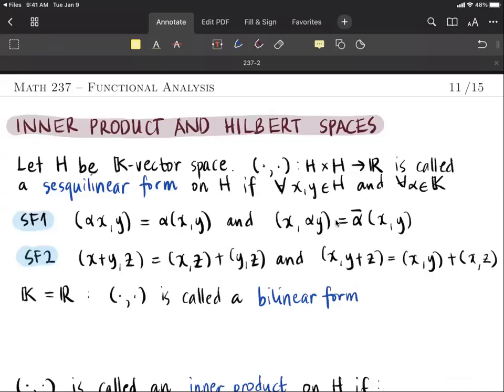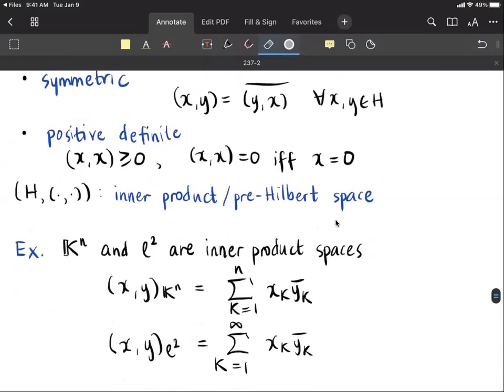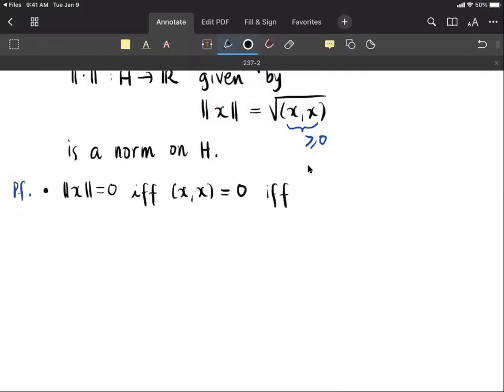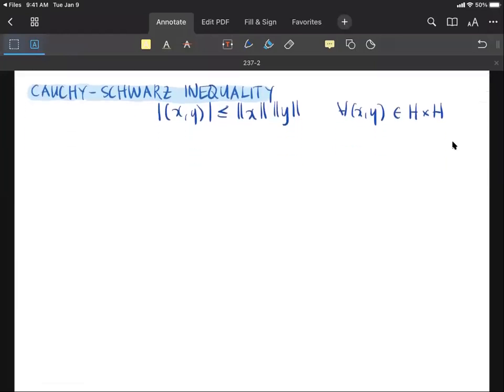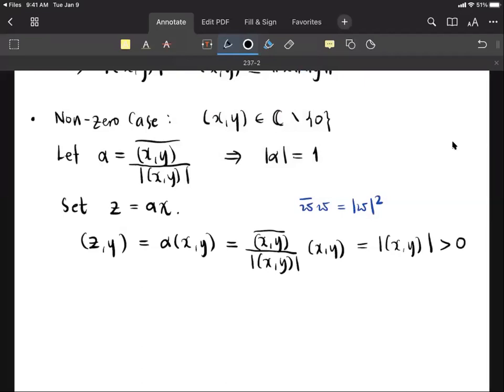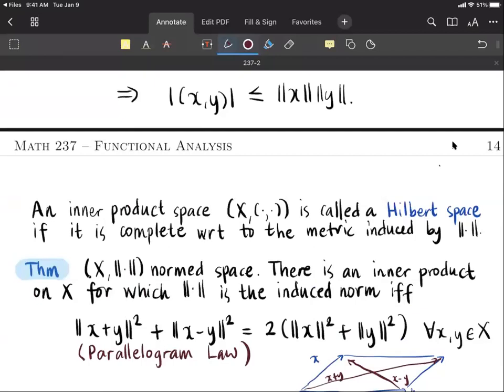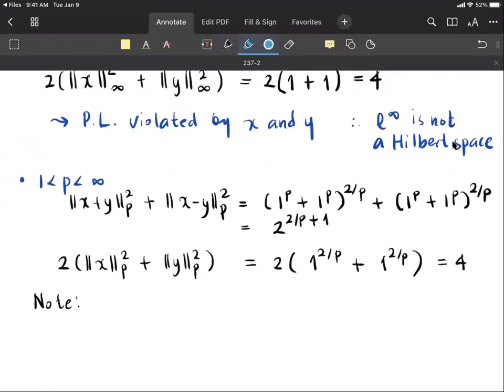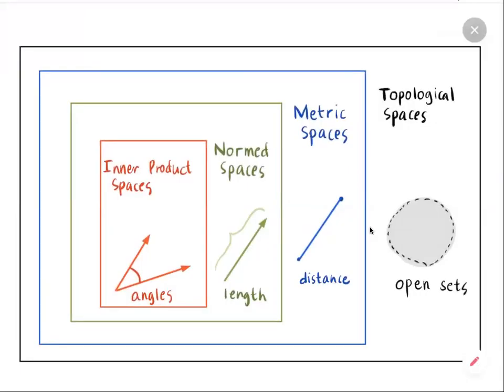UPB Math 237 LEC2B Inner Product Spaces